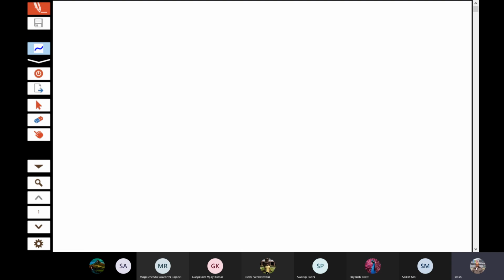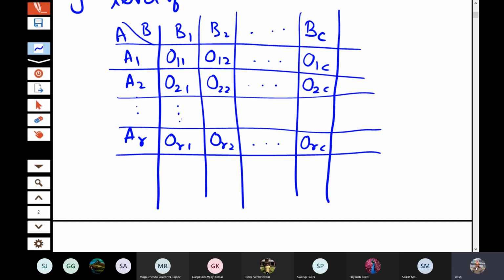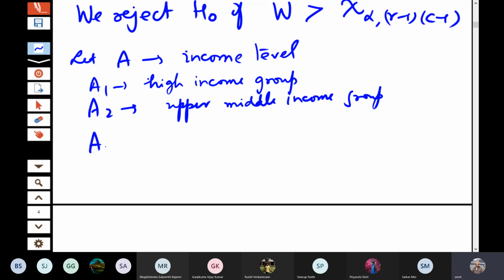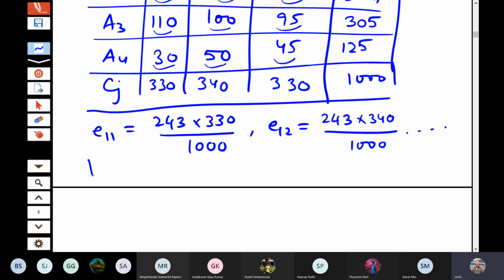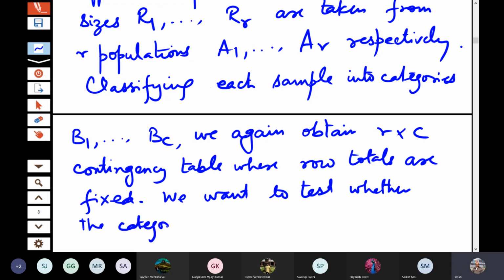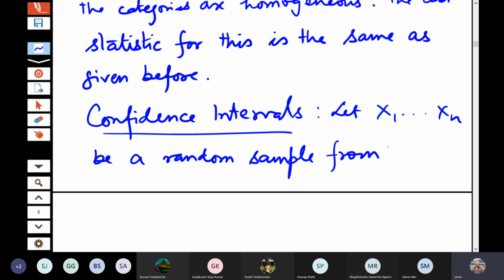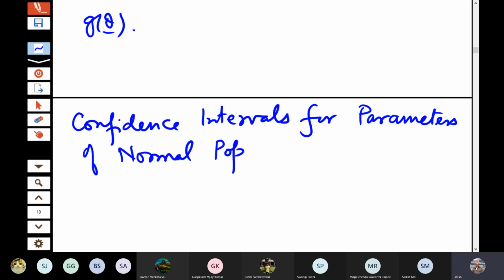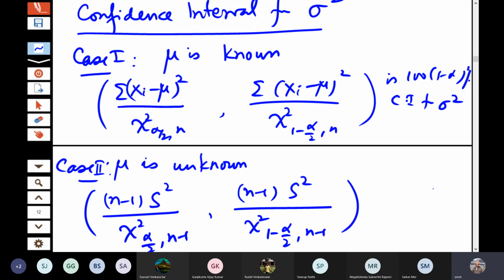W11_18_2022-03-25_Fri